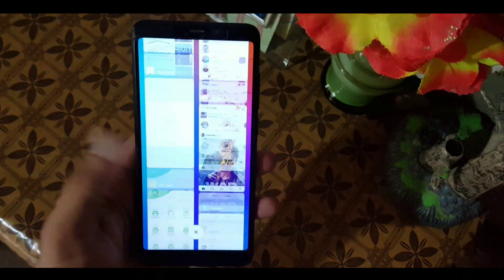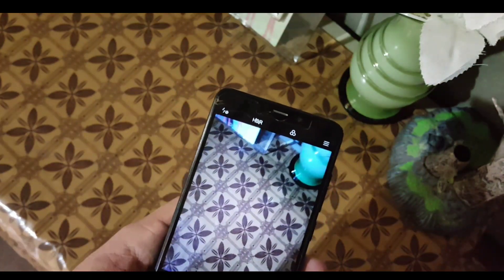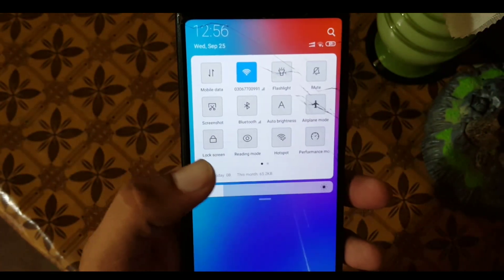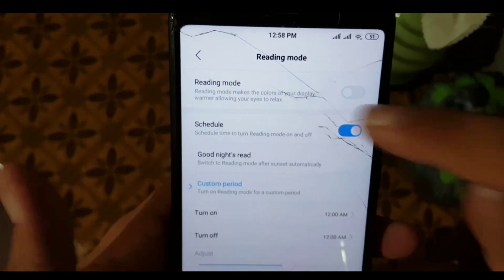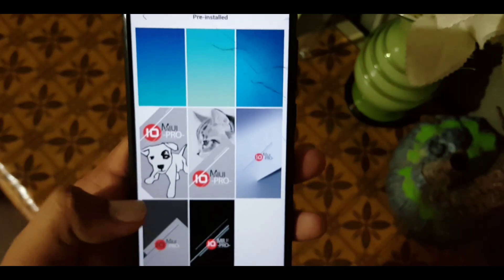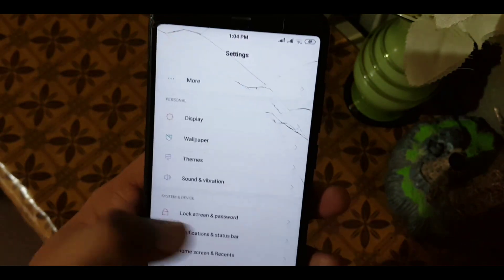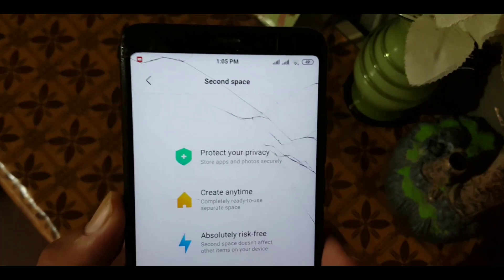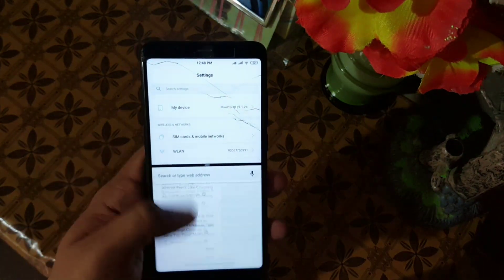Install MIUI Pro 10 V9.1.24 On Redmi 5 | Better then Global Rom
Status : stable
Credits : MIUI PRO
Set up size : 1.19 GB
Android version : Oreo 8.1.0
MIUI Pro version : V9.1.124